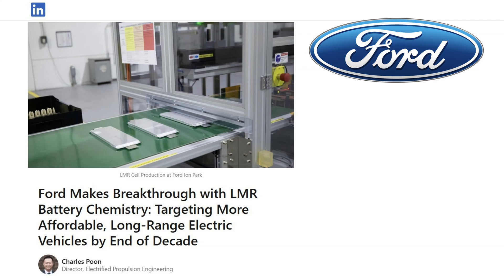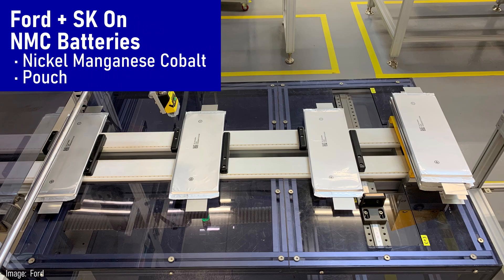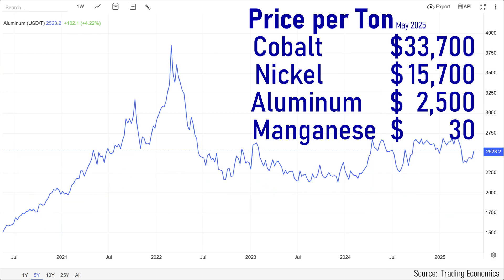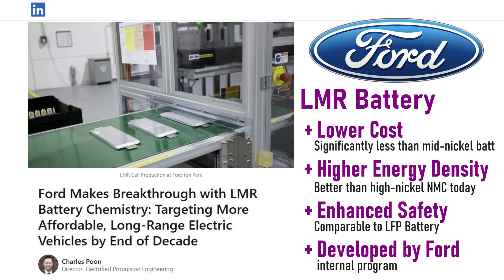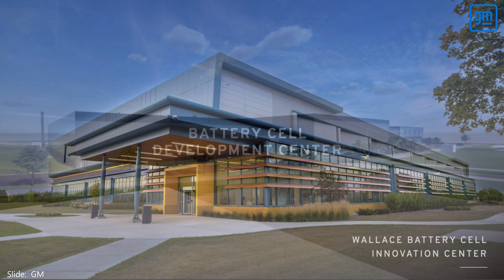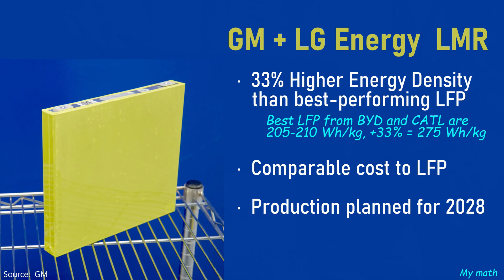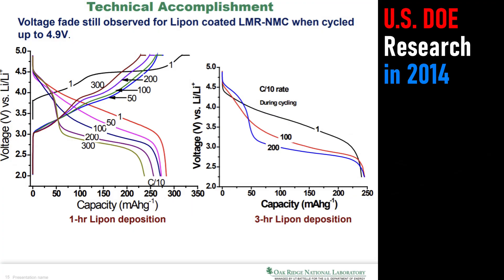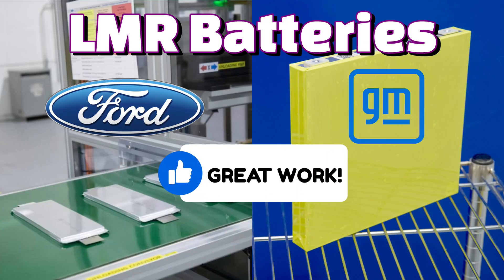Lithium Manganese-Rich (LMR) Batteries from GM and Ford (Detroit Strikes Back?)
Ford Makes Breakthrough with LMR Battery Chemistry: Targeting More Affordable, Long-Range Electric Vehicles by End of Decade
 - says Charles Poon   Director, Electrified Propulsion Engineering
Battery Center of Excellence, Ion Park, I'm thrilled to share that the Ford team is delivering a game-changing battery chemistry: Lithium Manganese Rich (LMR).

For a decade now, General Motors has been quietly working on a battery technology known as LMR, an acronym for “lithium manganese rich” cathodes. Researchers have been studying LMR technology since the 1990s, attracted by the potential for a new class of electric vehicle batteries offering impressive range and affordable pricing.

However, there are no EVs with LMR batteries on the road, and for good reason. Historically, LMR has been hampered by technical barriers, in particular short battery life and voltage decay, which made them a tantalizing but impractical option.

0:00 - Lithium Manganese Rich (LMR)
0:54 - Cathode Active Materials
4:06 - Ford's LMR Battery
4:50 - GM's LMR Battery Advantages
7:54 - Limitations / Disadvantages of LMR